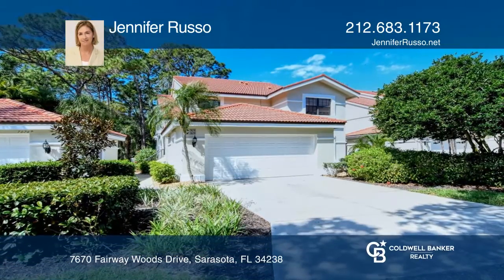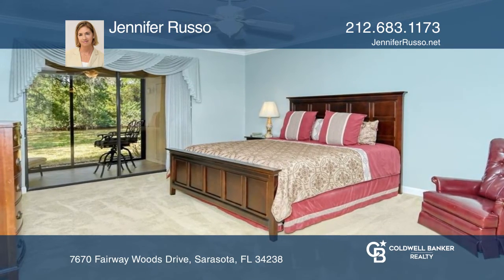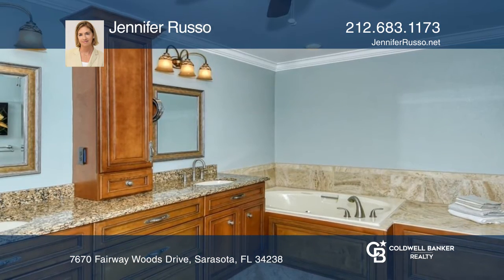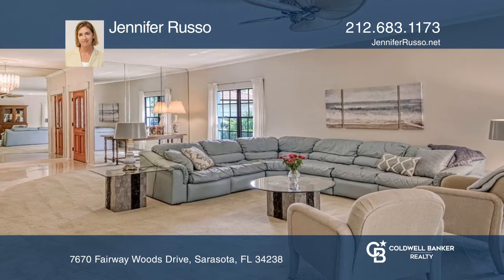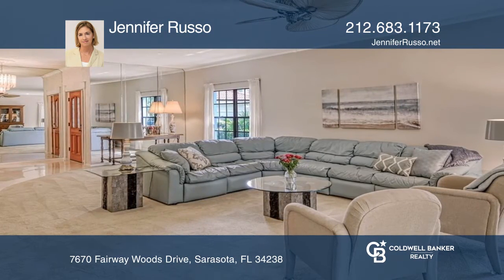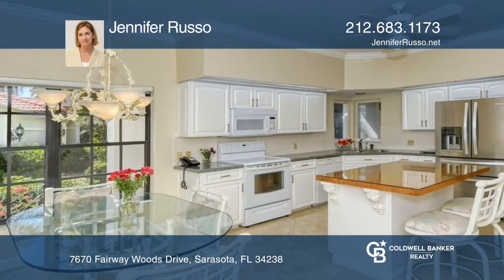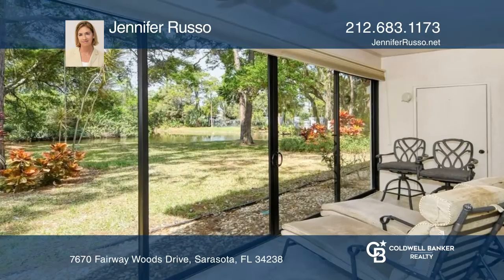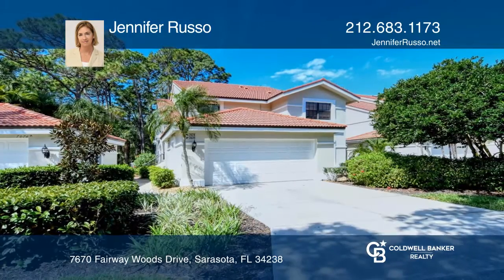7670 Fairway Woods Drive Sarasota, FL | ColdwellBankerHomes.com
7670 Fairway Woods Drive, Sarasota, FL

New to the market is maintenance free living in the heart of Sarasota! This private two-bedroom, two-bathroom, ground floor unit is approximately 1,749 square-feet. Lovely views of the lake and woods are seen from the generous living room, primary suite and glassed-in lanai. The eat-in kitchen has l